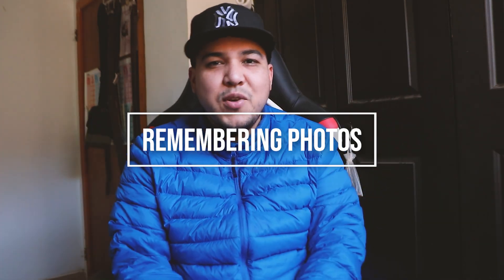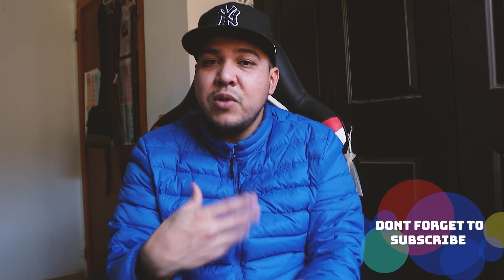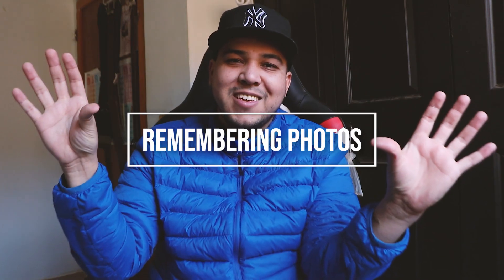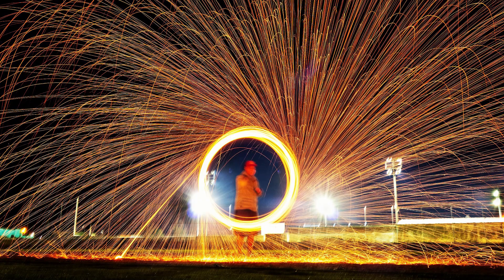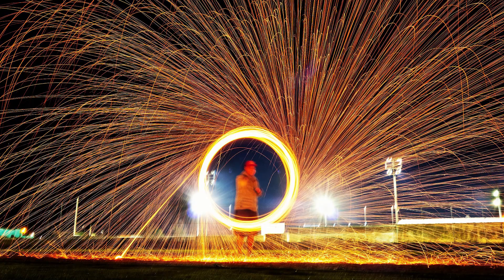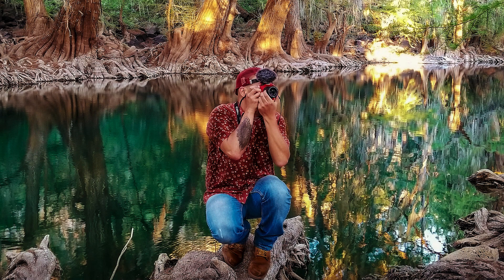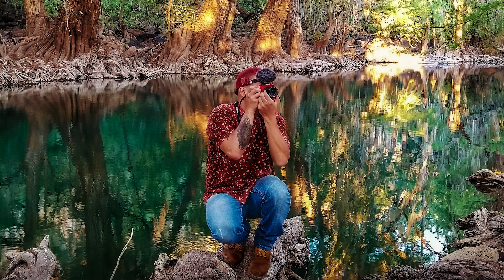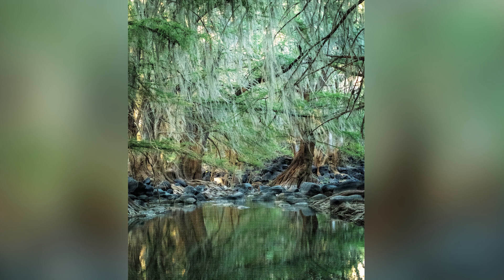Remembering photos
its said that if you are happy with your past work there is something wrong, being proud of what you created is not bad but if you dont see the flaws in your previous work or ways to improve it, then where is your will to improve your future?